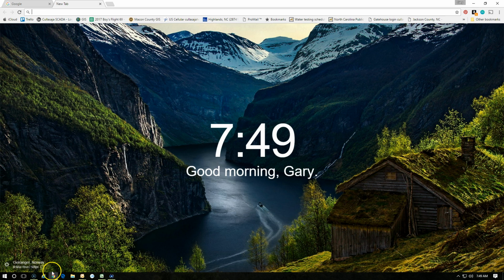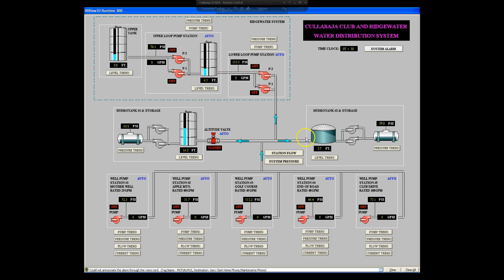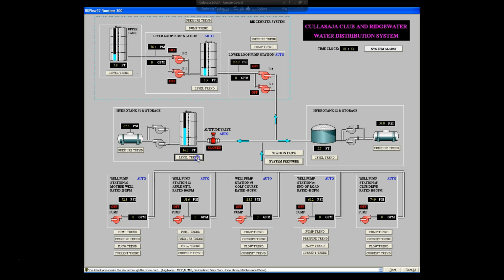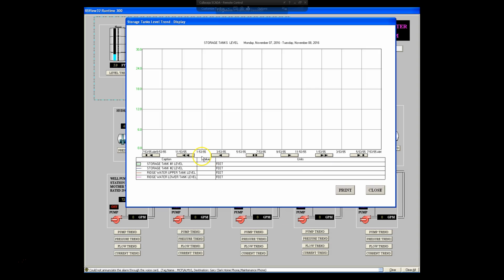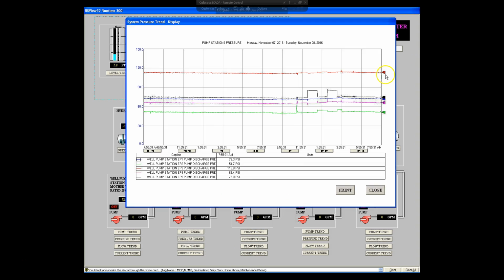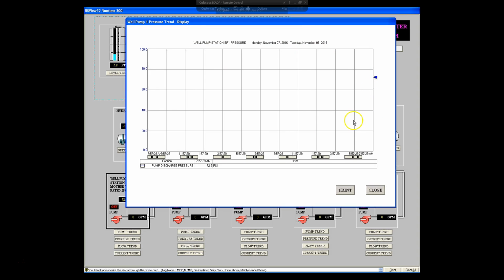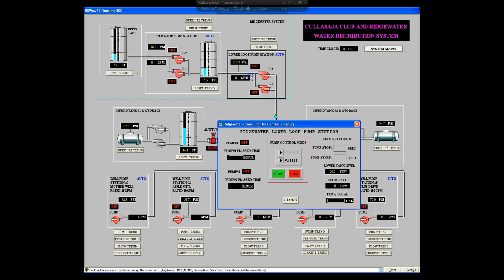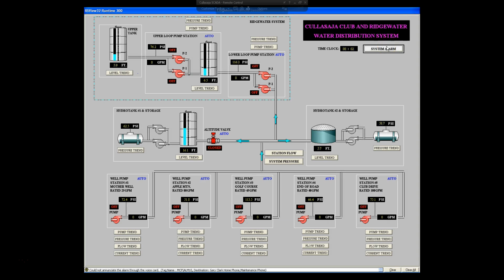SCADA - Main Display